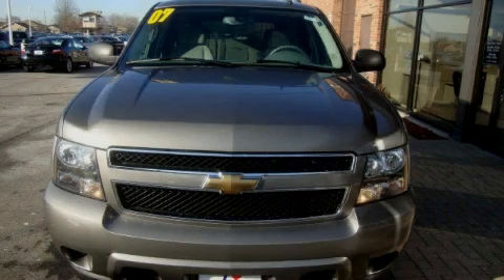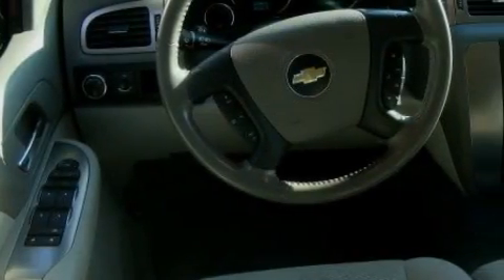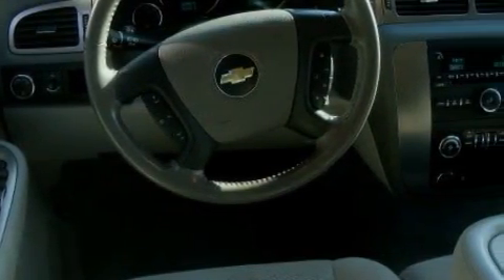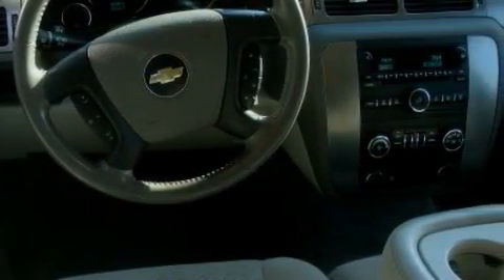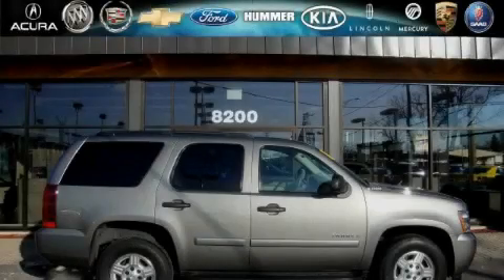Preowned 2007 Chevrolet Tahoe Bridgeview IL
Year: 2007
 Make: Chevrolet
 Model: Tahoe
 Engine: Gas/Ethanol V8 5.3L/323
 Trans.: Automatic
 Exterior: Graystone Metallic
 Miles: 36,919
 Interior: Gray

 Used 2007 Chevrolet Tahoe Bridgeview IL